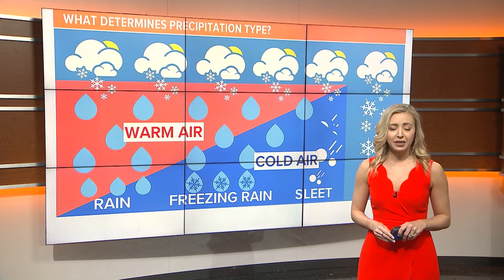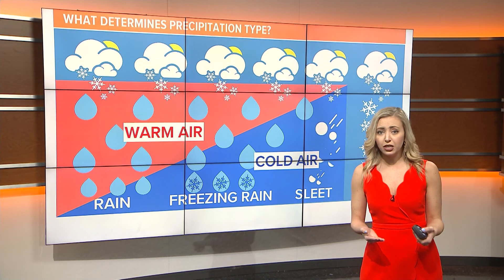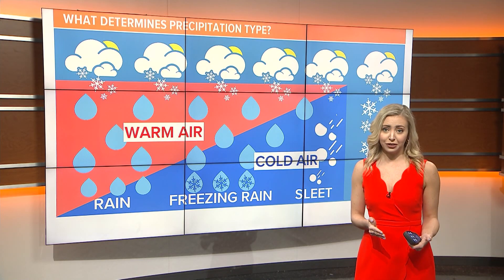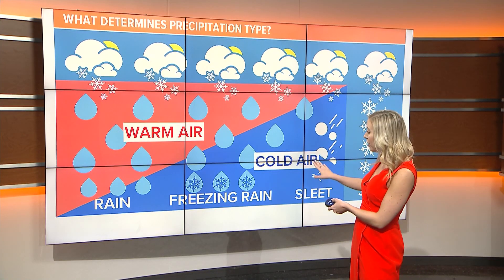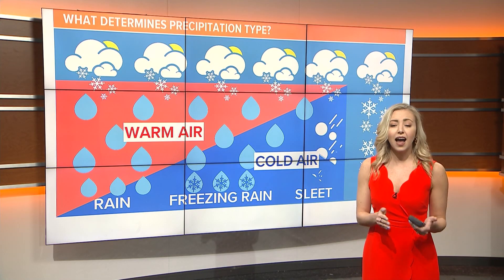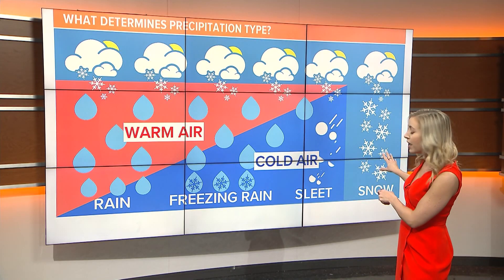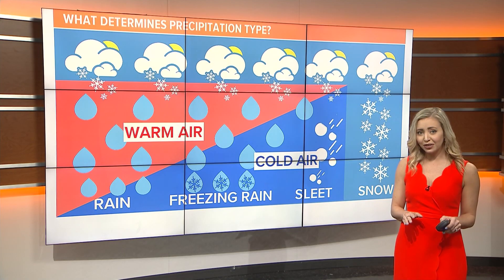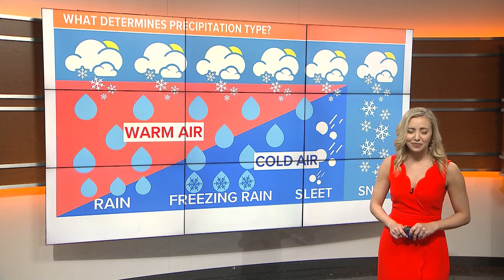Different types of precipitation | Weather Wise Lessons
In Kentuckiana, we see everything from rain to sleet to snow. What determines the kind of precipitation we get? Meteorologist Kaitlynn Fish has the answer!